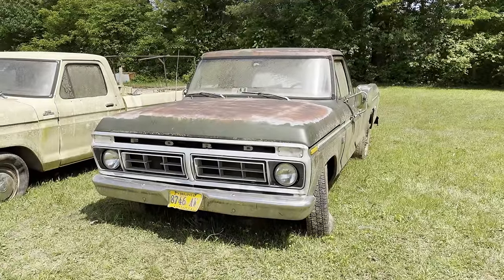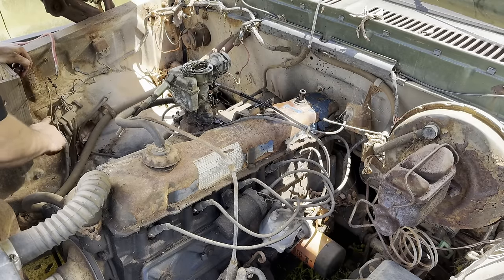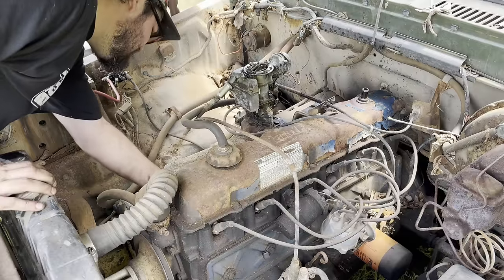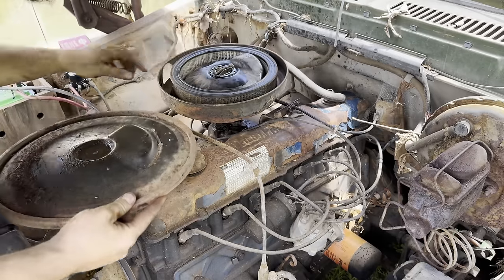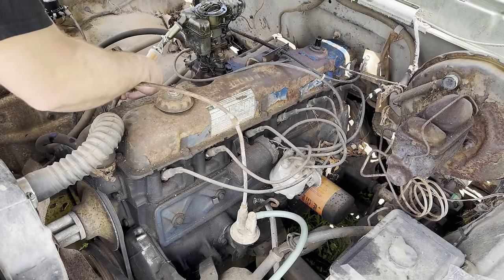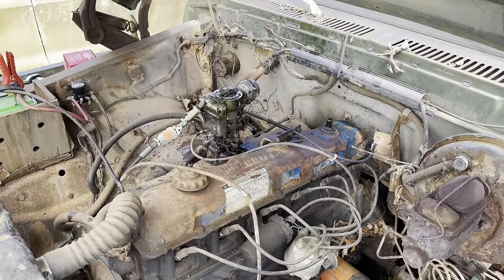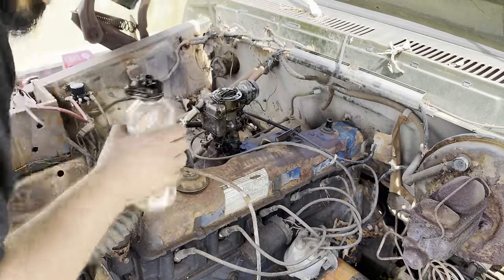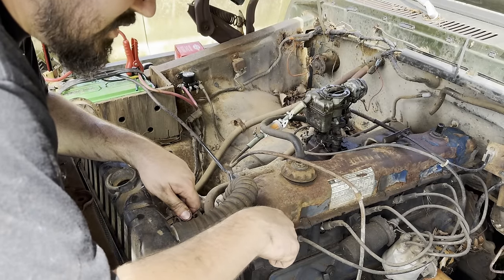Will it Run After 22 Years? Oddball 1976 8 lug F150 Truck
Will this mysterious 8 lug 1976 Ford F150 run after 22 years abandoned in the woods?

00:00 Intro
03:27 Under the Hood
16:01 Does it Crank?
20:20 Adding a Fuel System
30:14 Fuel System Works!
33:52 Fixing Vacuum Leaks
36:11 The Moment of Truth!
40:23 Conclusion